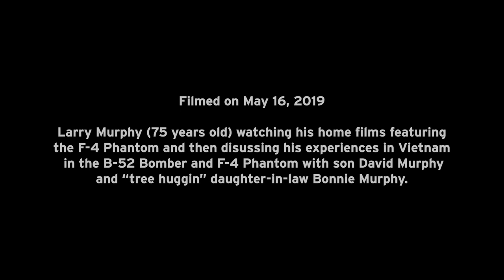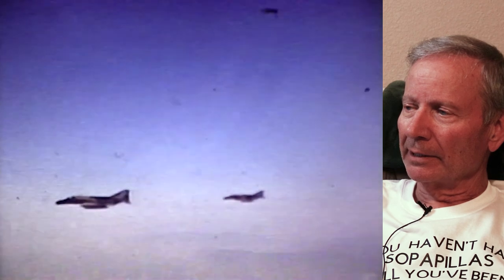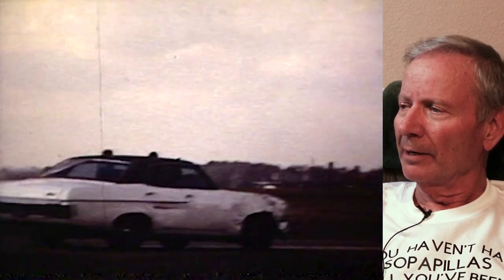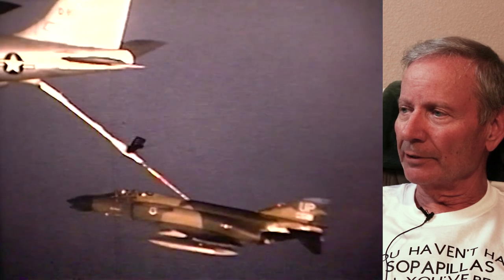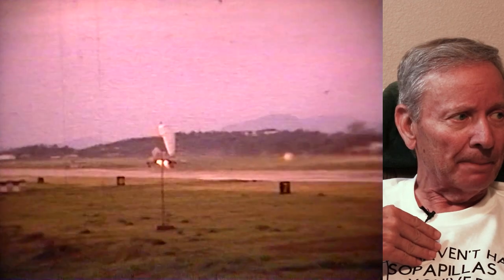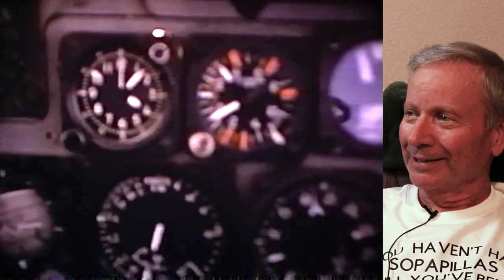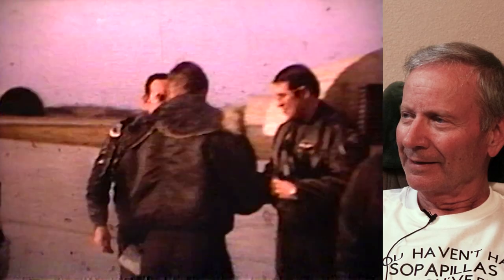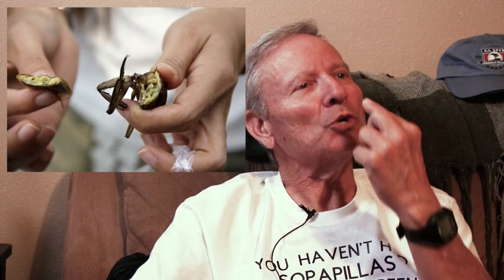Larry Murphy reaction. F-4 Phantom II and B-52.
I took advantage when my dad, Larry Murphy, visited Bonnie and me in Albuquerque on May 16, 2019 to have him sit down and talk me through a home movie reel he filmed and edited together back in the early 1970s. Afterward, we spent some time for him to recall some of his experiences during Vietnam. He had used a Yachica 8mm movie camera to film outside and inside the cockpit of the F-4 Phantom II; a plane he navigated as the 'GIB' (guy-in-the-back) or more appropriately, the 'Navigator'. Enjoy!

Timestamps:
0:00 - Introduction and first comments at Kunsan, Korea
1:00 - The smoky J79 engines on the F-4
2:30 - George AFB training
4:06 - Spread formation and lookout formation
4:34 - Landing the F-4 at George AFB
5:32 - Dumping fuel form the F-4
6:30 - Talking about 'taking the hook' in an F-4
7:25 - Aileron rolls and flying inverted
8:46 - USAF Thunderbirds flying F-4's at Warner Robins, GA
10:33 - Recalling where he was during the 1969 moon landing
11:12 - Aerial refueling on the KC-135 tanker
13:37 - Back at George AFB
14:05 - Avoiding cumulus clouds
14:57 - High altitude flight and pressure breathing
16:50 - Going Mach 2 from 50,000 feet
18:47 - Kunsan Korea
19:38 - Flying low over water and disorientation
21:48 - How to land the F-4
23:33 - That's not Larry!
24:11 - George Barr last flight
24:38 - When exactly were you in Vietnam, Larry?
26:16 - Living and working conditions in Thailand
28:30 - Rice bugs
30:35 - B-52 missions
32:15 - Flying out of Guam, Anderson AFB
36:55 - Larry's dissatisfaction with the B-52
39:00 - The B-52's uncomfortable seat
43:14 - The F-4 Phantom 2-seater
46:10 - Paul Dombrowski the Polish Eagle
52:40 - The Black Sheep squadron
53:59 - Colonel Don Hobart - The Big Yellow Pumpkin
55:40 - Larry's 2nd tour to Vietnam
57:05 - Bomb damage assessments
1:00:13 - Carpet bombing in the B-52
1:01:30 - A memorable F-4 run